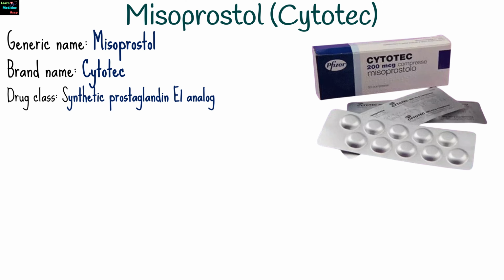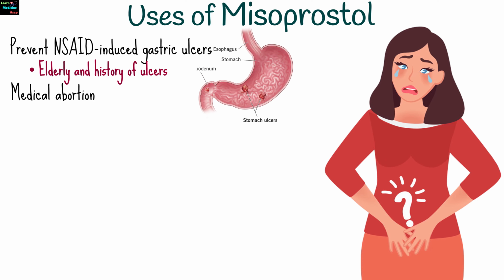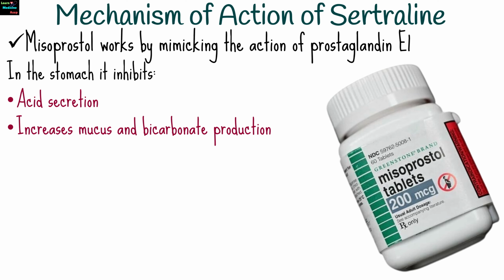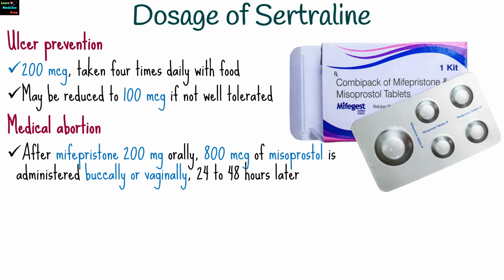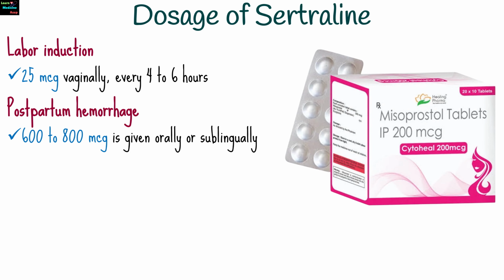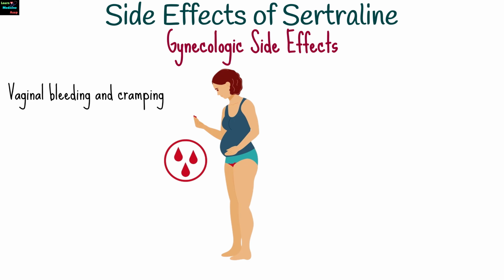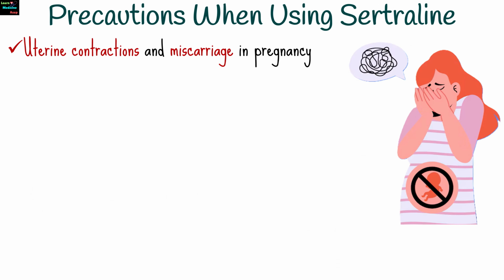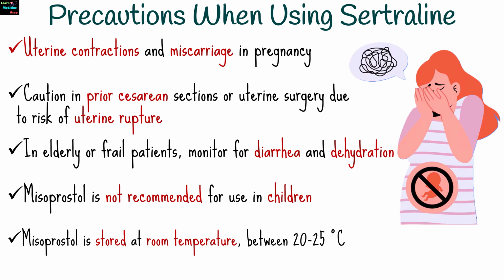Misoprostol (Cytotec) – Uses, Side Effects, Mechanism of Action, Dosage, Interactions, Warnings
Misoprostol (Cytotec) is a synthetic prostaglandin E1 analog initially developed to prevent NSAID-induced gastric ulcers, particularly in high-risk patients. Its use has expanded into obstetrics and gynecology, including medical abortion (with mifepristone or methotrexate), management of miscarriages, labor induction, and treatment or prevention of postpartum hemorrhage (PPH). It works by inhibiting gastric acid secretion and enhancing mucosal defenses in the stomach, while promoting uterine contractions and cervical softening in the uterus. Dosage and administration vary by indication and route—oral, vaginal, sublingual, buccal, or rectal—with typical doses ranging from 25 to 800 micrograms. Common side effects include diarrhea, abdominal pain, nausea, vomiting, headache, and fever, with rare but serious risks such as uterine rupture in women with prior uterine surgery. Interactions include enhanced effects with oxytocin and worsened diarrhea with magnesium antacids. Misoprostol is contraindicated during pregnancy when used for ulcer prevention but is used under controlled conditions for obstetric purposes. It requires caution in elderly patients and is not recommended for children. Tablets should be stored at room temperature in a dry environment.